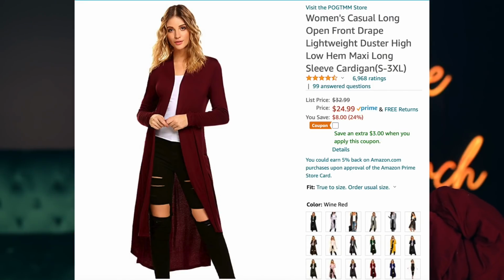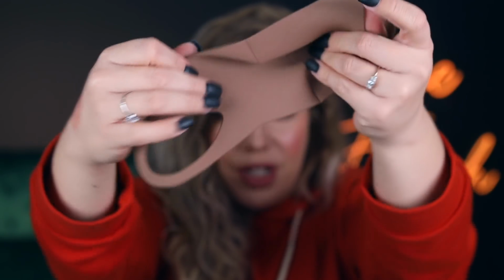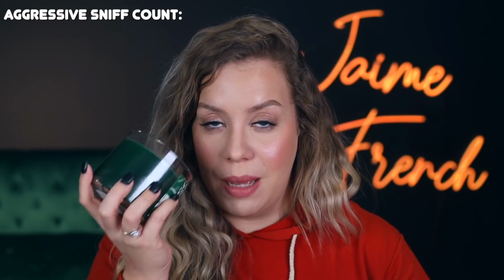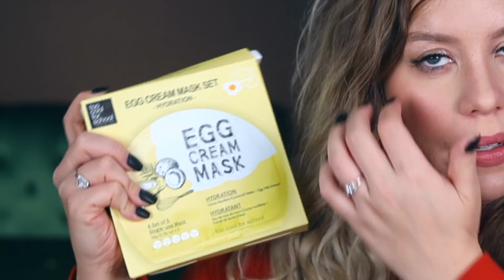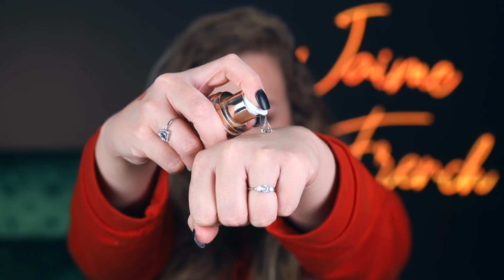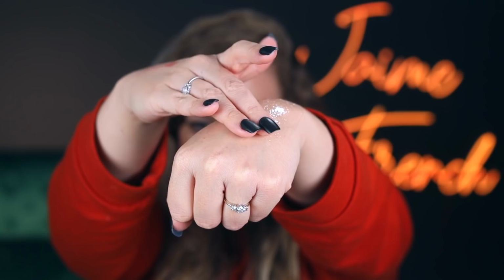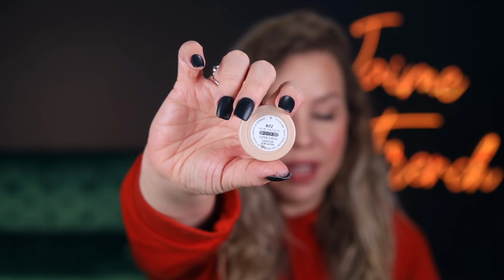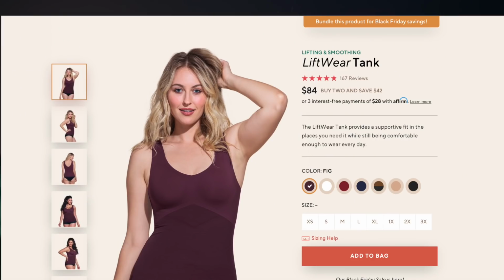I'm Exactly Like Other Girls | Fall Favs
What are your basic beige Becky favs? 🤓

✖️Random Stuff You Guys Always Ask About✖️
Cinema Secrets Brush Cleaner
Hair charms
Jumbo stemless wine glass
The Black Box Wine

My Camera
My Lens
My Lights
My mic